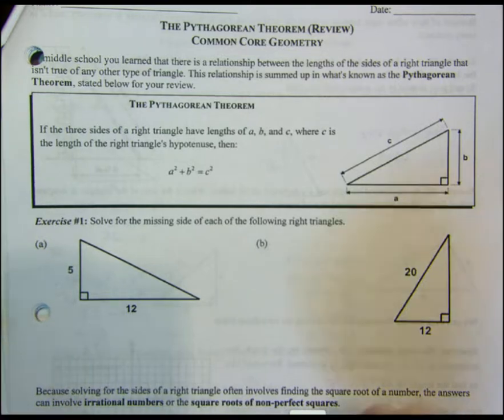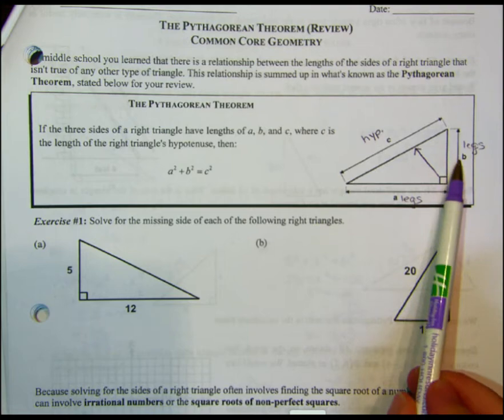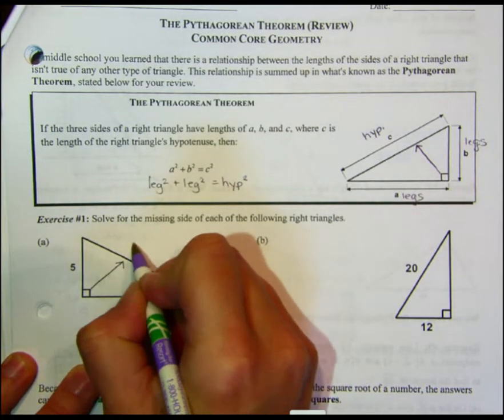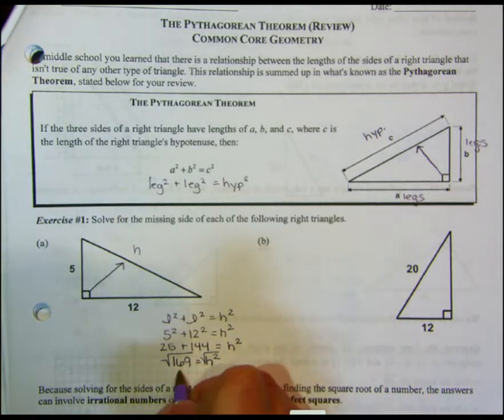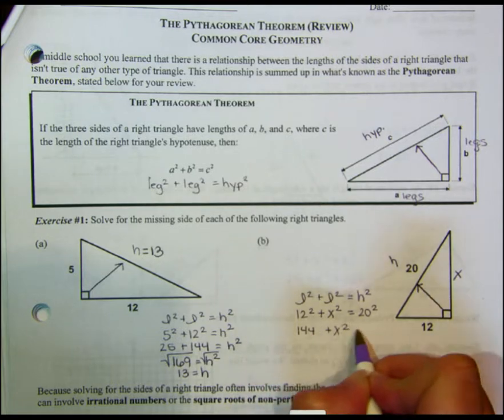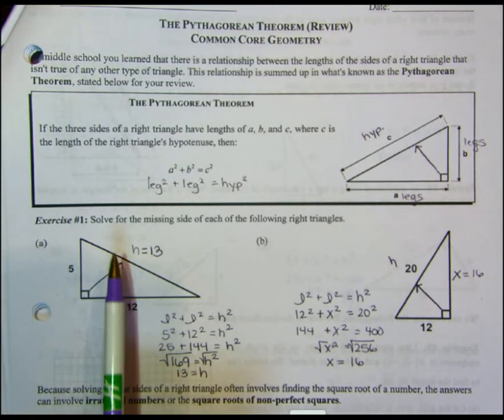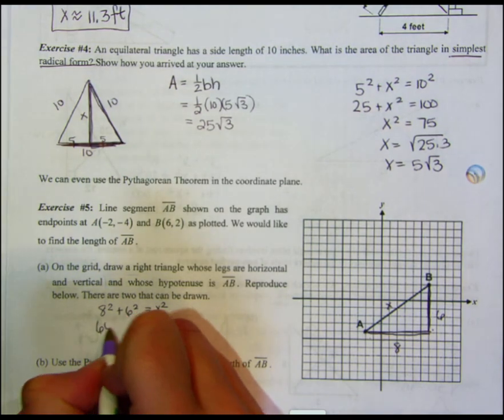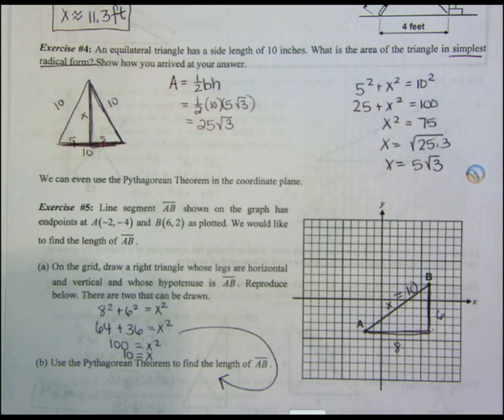CG - Lesson 6